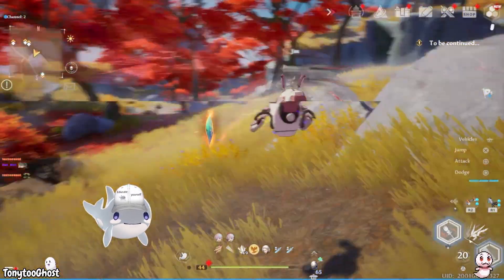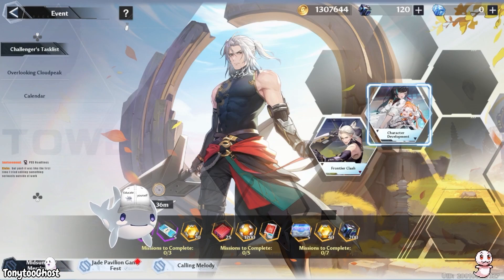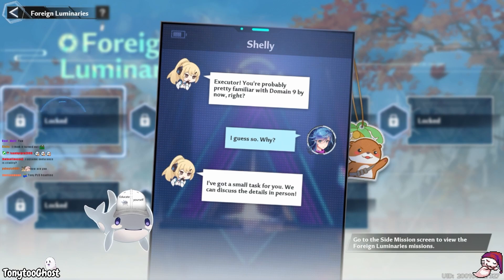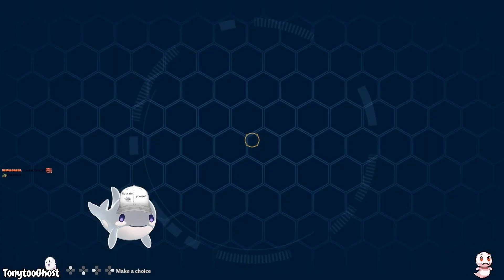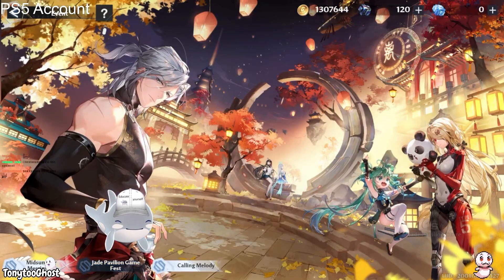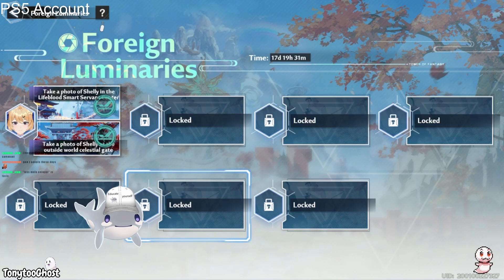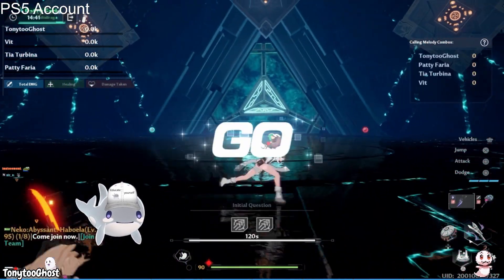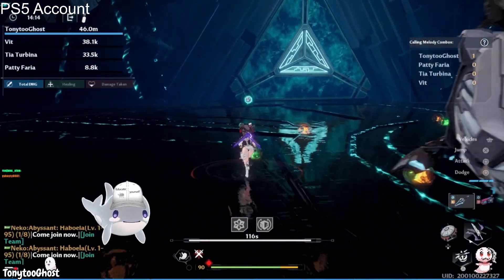1st Anniversary Event Explained || Tower of Fantasy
Here's a breakdown of the current anniversary event missions. Short and sweet for each just the way we like it.

Song Title: Floral Cosmos
Artists: Gemp

Song Title: Knowhere
Artists: Gill Chang

Song title: Perfume
Artists: Synthion